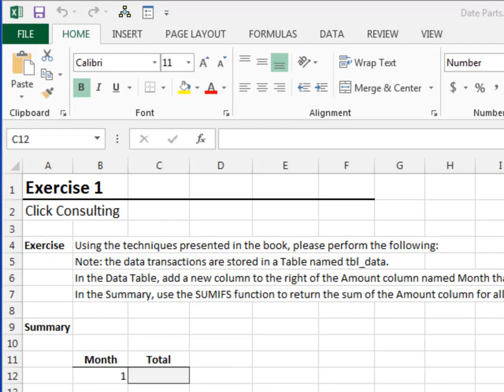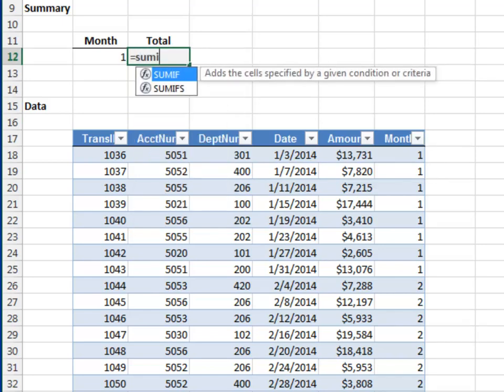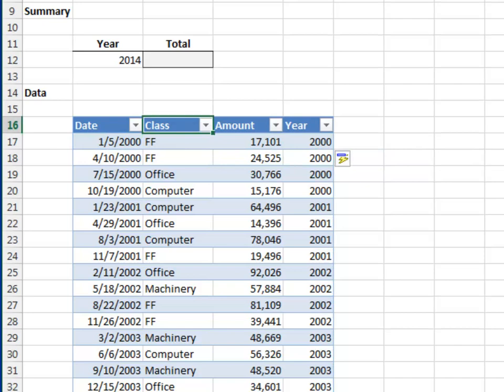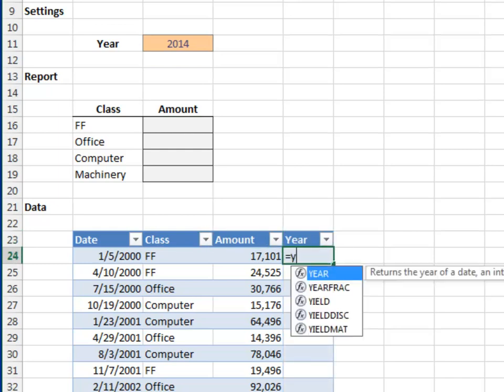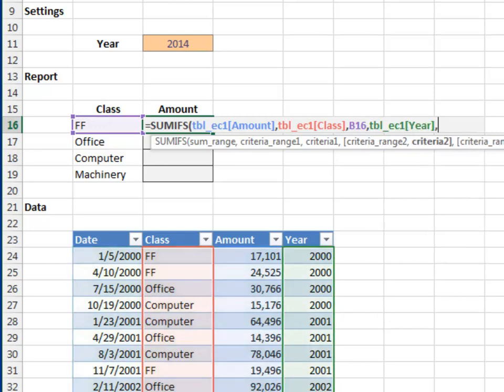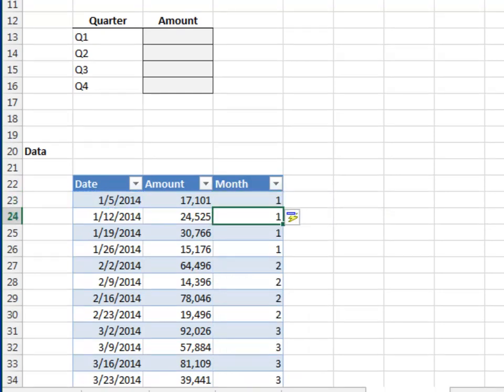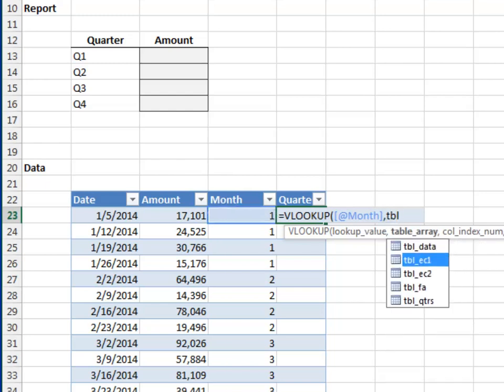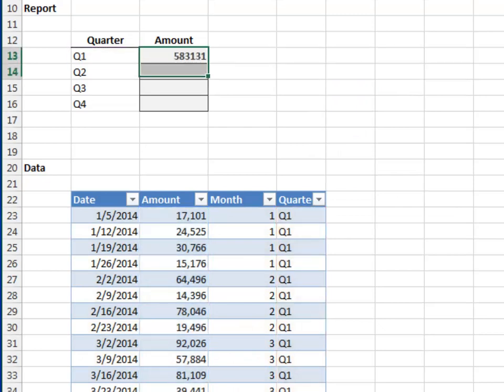Excel University Volume 2 - Chapter 17 Date Parts - MONTH and YEAR - Solutions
Excel University Volume 2
Chapter 17
Date Parts - MONTH and YEAR